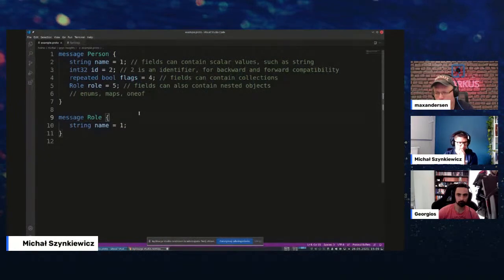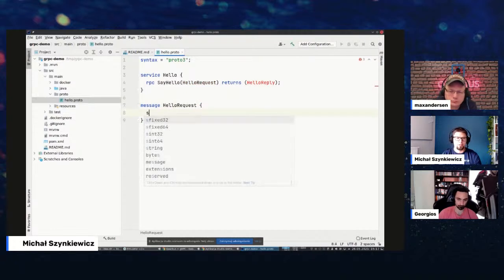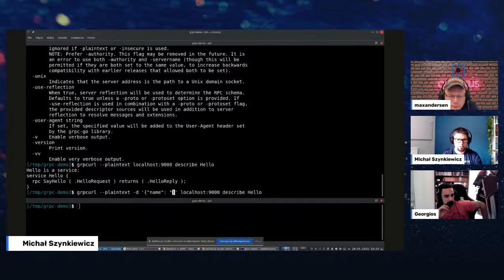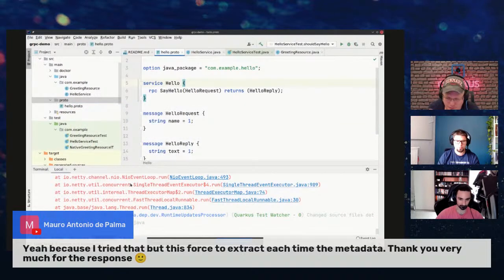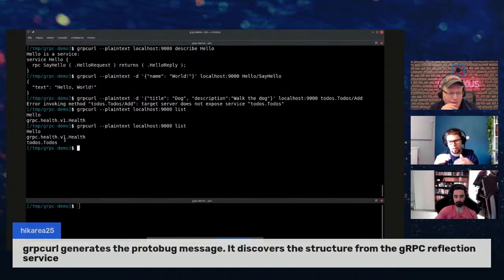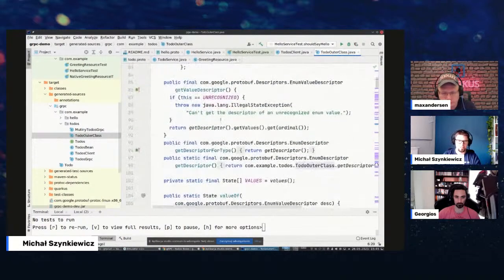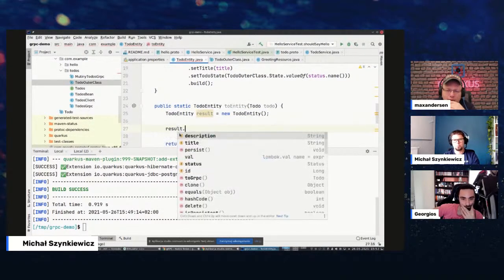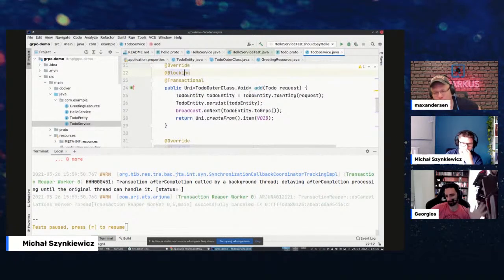Quarkus Insights #50: Quarkus + GRPC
Quarksu GRPC